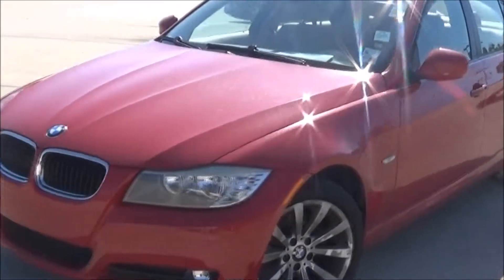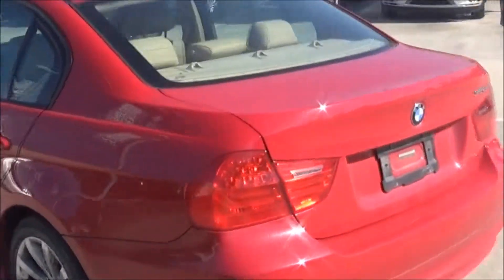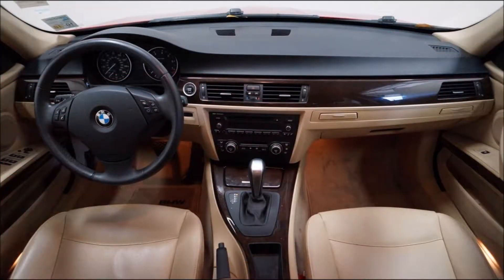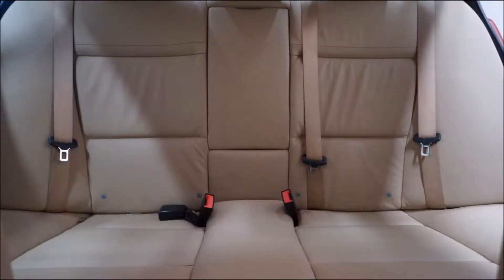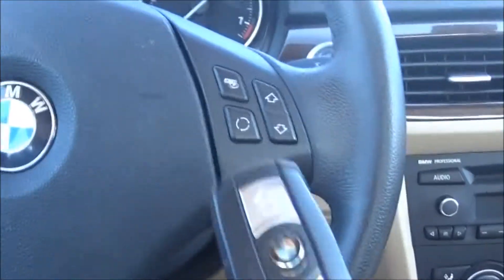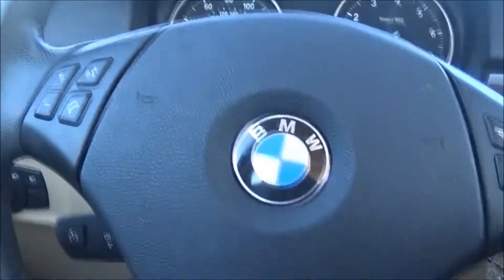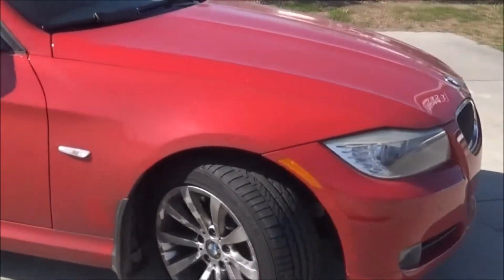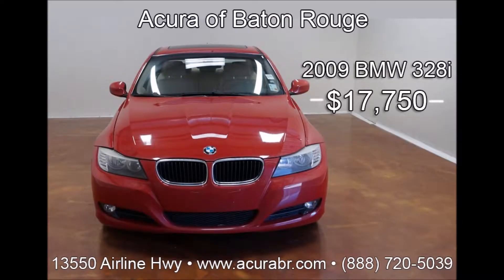Used 2009 BMW 328i | Acura of Baton Rouge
There are used cars, and then there are cars like this well-taken care of 2009 BMW 3 Series. This luxury vehicle has it all, from a posh interior to a wealth of wonderful amenities. If you want a creampuff with style, this is it. To learn more about this vehicle,